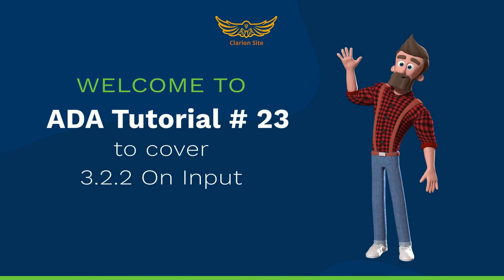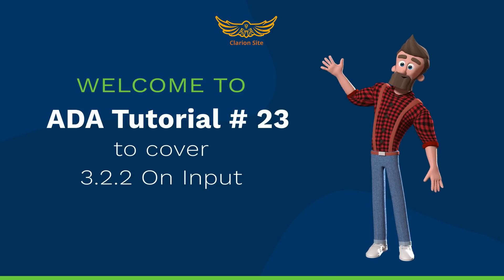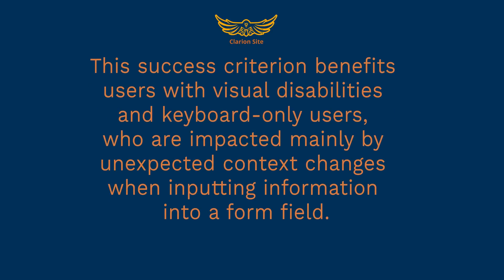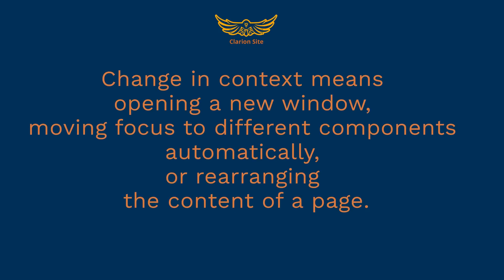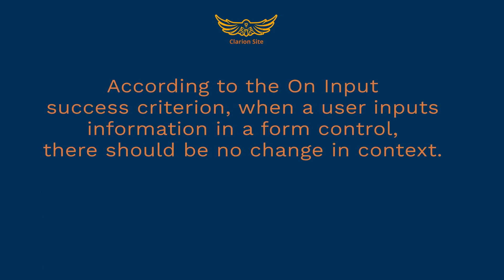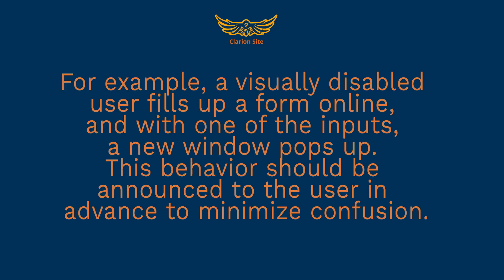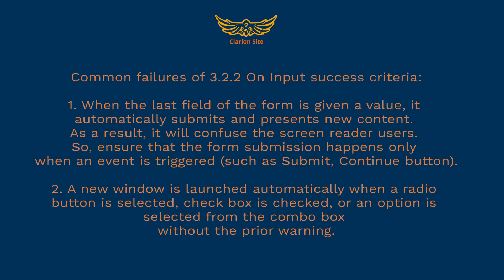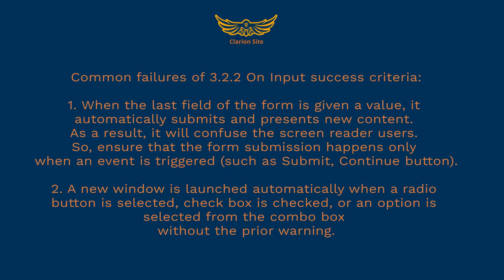WCAG Level A - 3.2.2 On Input - ADA Tutorial # 23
3.2.2 On Input

This success criterion benefits users with visual disabilities and keyboard-only users, who are impacted mainly by unexpected context changes when inputting information into a form field.

Change in context means opening a new window, moving focus to different components automatically, or rearranging the content of a page.

According to the On Input success criterion, when a user inputs information in a form control, there should be no change in context.

For example, a visually disabled user fills up a form online, and with one of the inputs, a new window pops up. This behavior should be announced to the user in advance to minimize confusion.

Common failures of 3.2.2 On Input success criteria:
When the last field of the form is given a value, it automatically submits and presents new content. As a result, it will confuse the screen reader users. So, ensure that the form submission happens only when an event is triggered (such as Submit, Continue button).
A new window is launched automatically when a radio button is selected, a check box is checked, or an option is selected from the combo box without a prior warning.